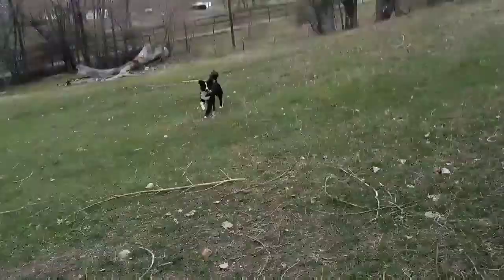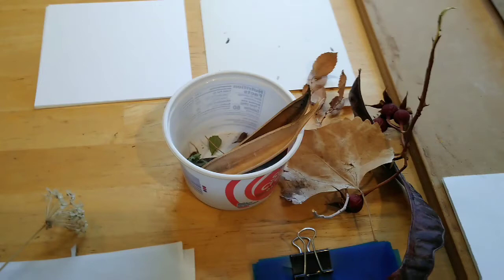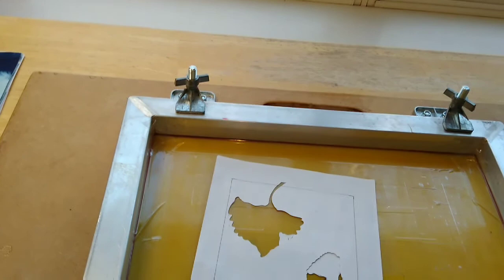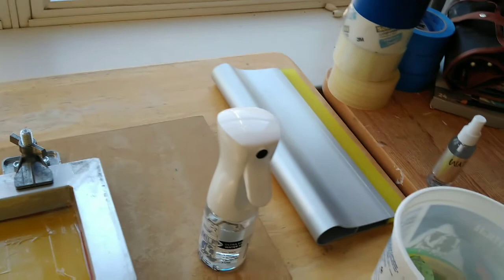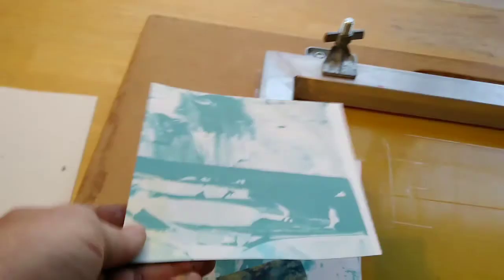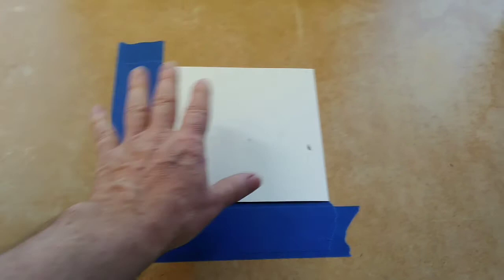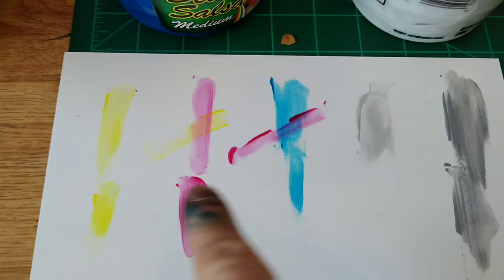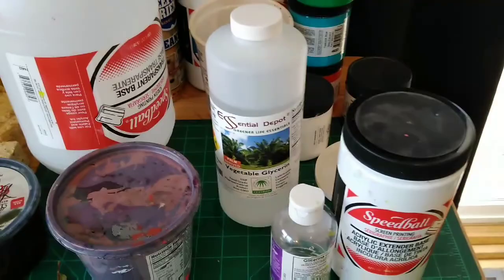Screen Print Stencil Part 1